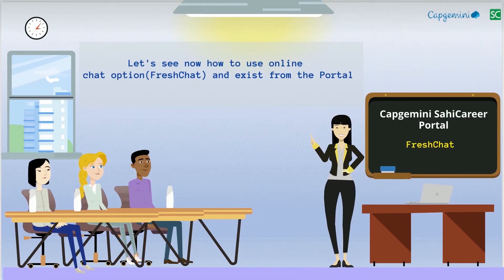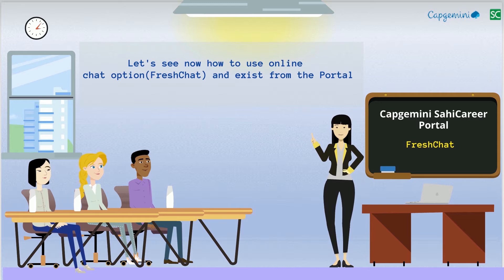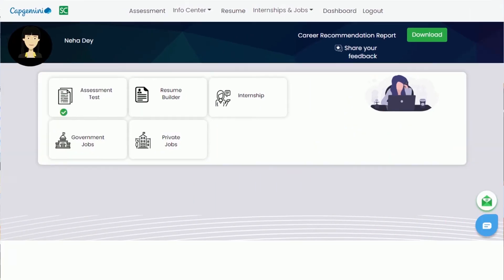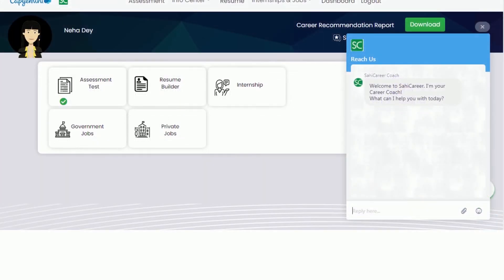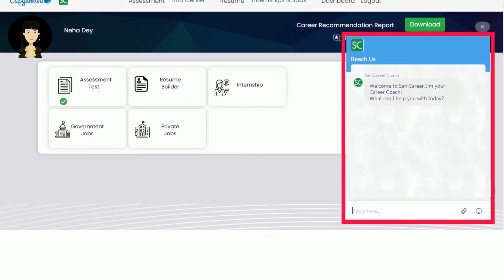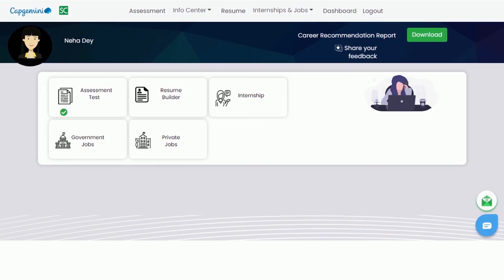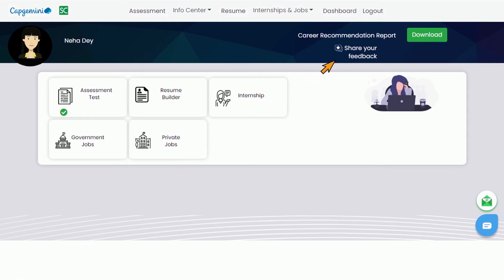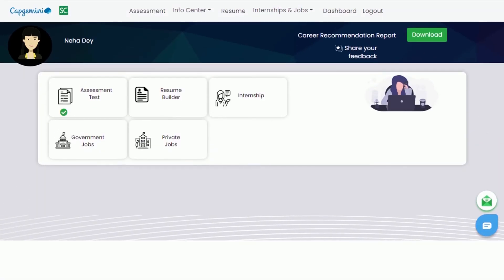FreshChat, Feedback and Logout Options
Learn how to use Online Chat to raise your issues, Feedback and Logout Options on Capgemini-SahiCareer Portal.